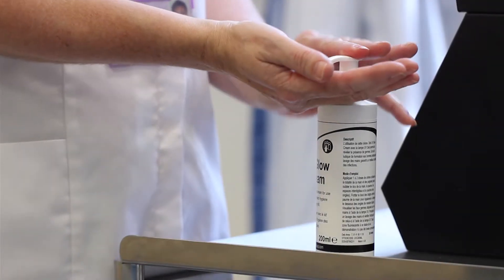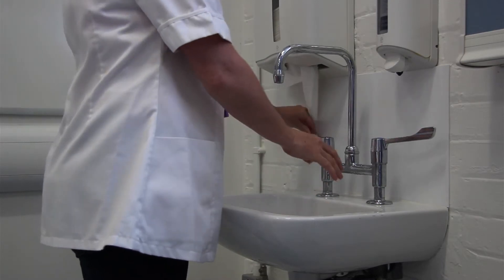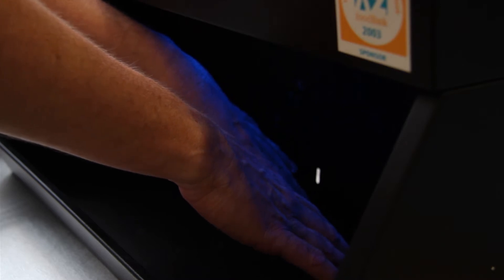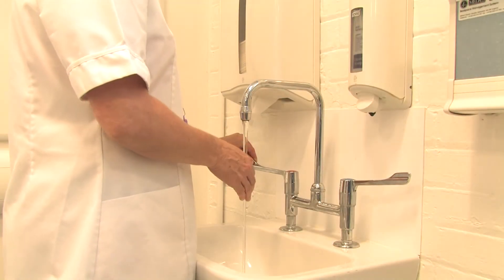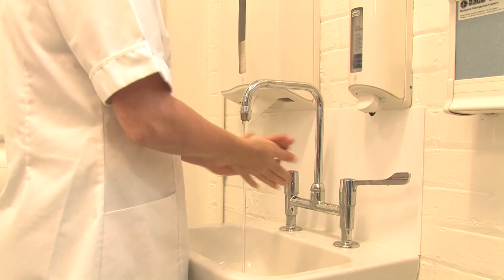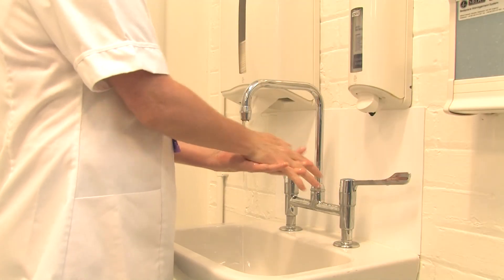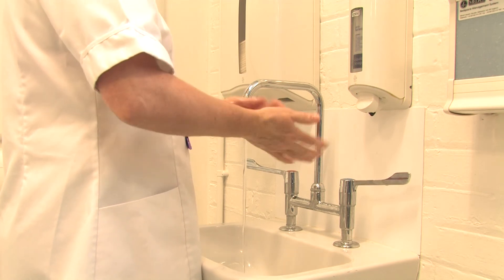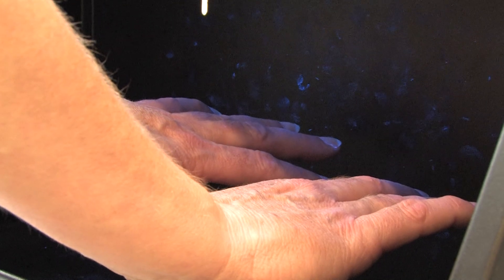Hand Hygiene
Film demonstrating the importance of washing hands correctly in clinical practice.
Poor handwashing is demonstrated using an ultraviolet light box.

If you have feedback or queries, please use the feedback form on the MORE repository or contact the administrators at , being specific as to the resource and comment.